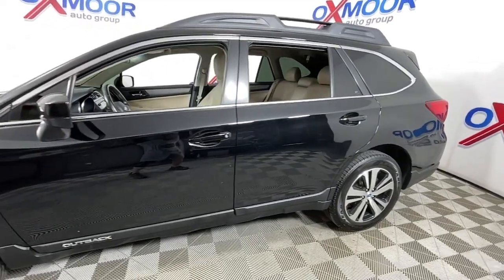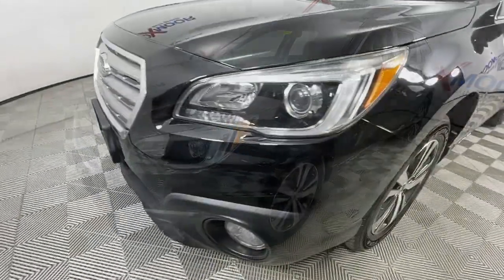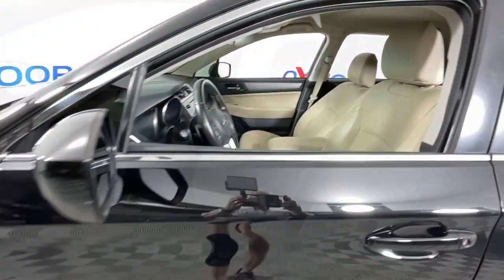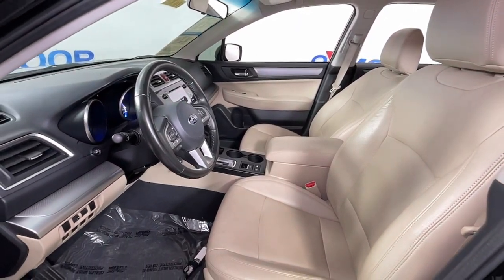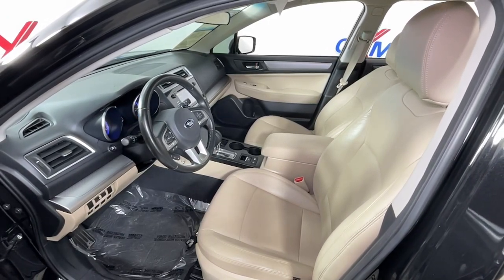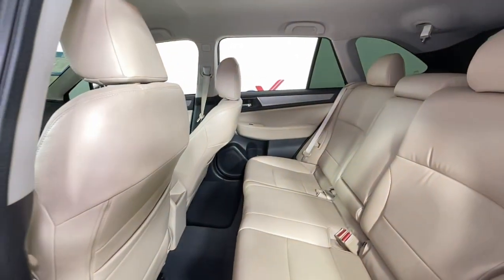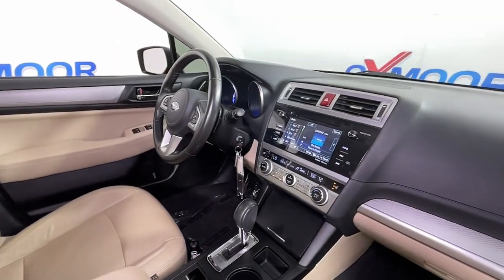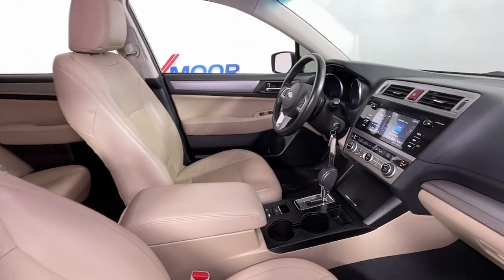2016 Subaru Outback at Oxmoor Mazda | Louisville & Lexington, KY MU7079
Crystal Black Silica Used 2016 Subaru Outback available at Oxmoor Mazda in Louisville, Kentucky. Servicing the Lexington, Elizabethtown, KY New Albany, IN Jeffersonville, IN area.
2016 Subaru Outback 2.5i Premium - Stock#: MU7079 - VIN#: 4S4BSACC2G3321962

Oxmoor Mazda
7913 Shelbyville Rd

2016 Subaru Outback 2.5i Premium Vehicle is at OXMOOR MAZDA. Outback 2.5i Premium, 4D Sport Utility, 2.5L 4-Cylinder DOHC 16V, CVT Lineartronic, AWD, Crystal Black Silica, Warm Ivory w/Cloth Upholstery, **ONE OWNER**, **SUPER CLEAN INSIDE AND OUT**, **WELL MAINTAINED**, 17 x 7.0 Aluminum Alloy w/Silver Finish Wheels, 7 Speakers, All Wheel Drive, Automatic temperature control, CARFAX CERTIFIED!, Cloth Upholstery, Exterior Parking Camera Rear, Front fog lights, Fully automatic headlights, Heated front seats, Heated Reclining Front Bucket Seats, Power driver seat, Radio: Subaru Starlink 7.0 Multimedia Plus System, Smartphone Integration, Vehicle Information Display. CARFAX One-Owner. Odometer is 14951 miles below market average! 25/33 City/Highway MPG Awards:br  * ALG Residual Value Awards, Residual Value Awards   * 2016 IIHS Top Safety Pick+   * 2016 KBB.com 10 Best All-Wheel Drive Vehicles Under $25,000   * 2016 KBB.com 16 Best Family Cars   * 2016 KBB.com 10 Most Comfortable Cars Under $30,000   * 2016 KBB.com Best Resale Value Awards   * 2016 KBB.com Brand Image Awards